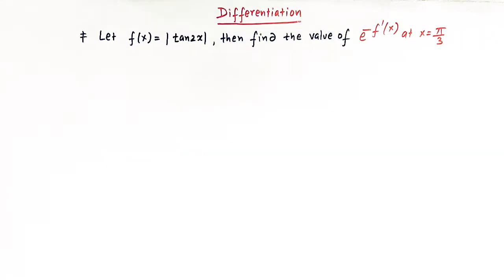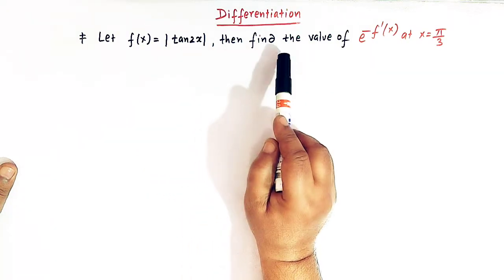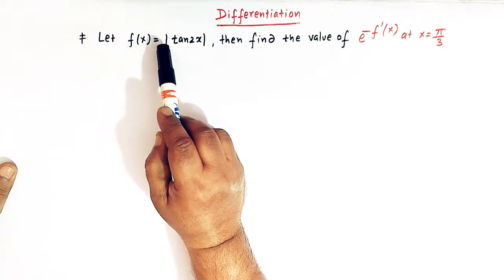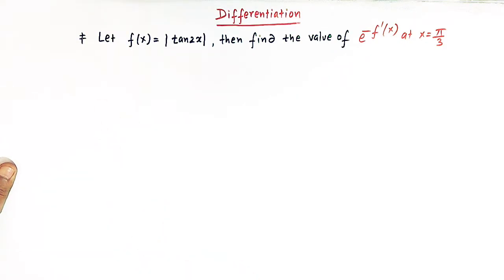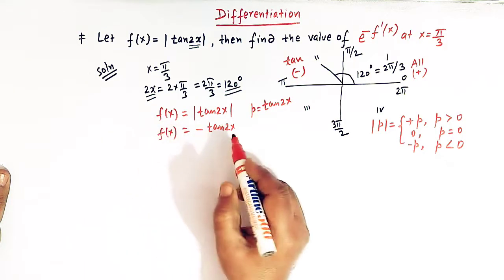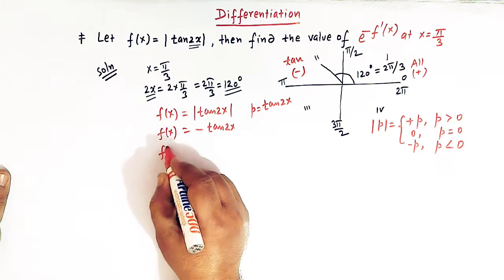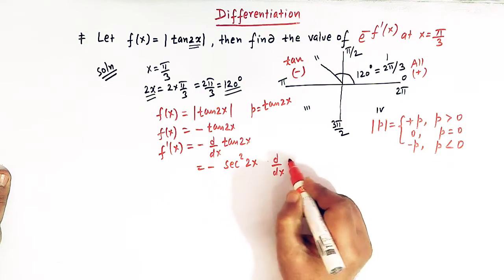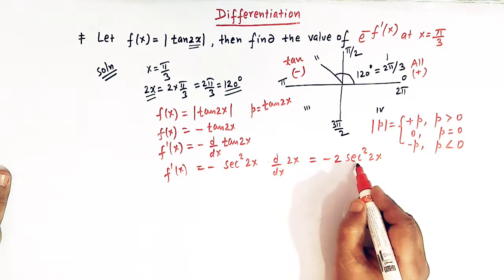Differentiation of f(x)= |tan 2x| at x=π/3. Derivatives of modulus of trigonometric functions.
How to find the derivatives of modulus function of trigonometric functions.